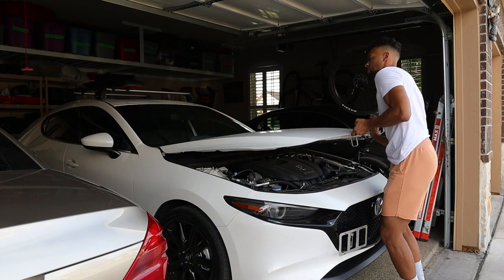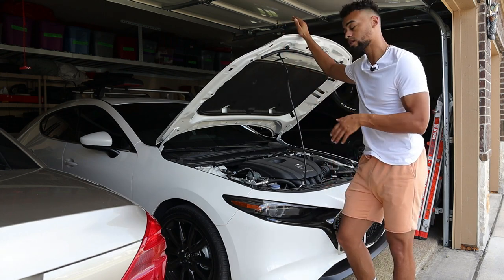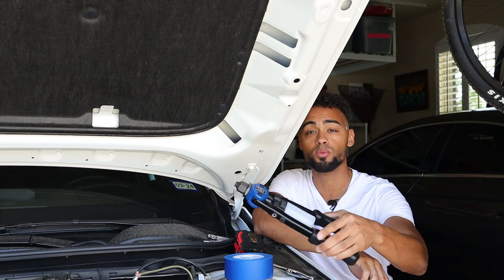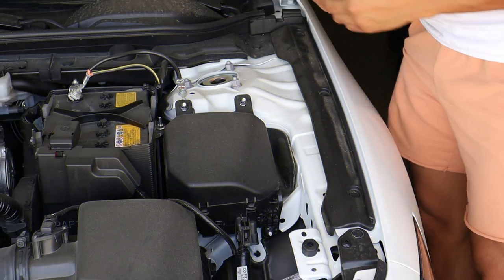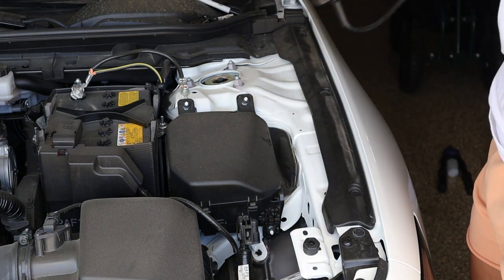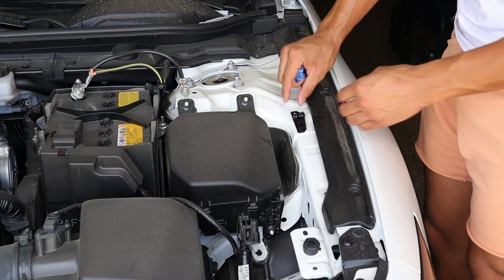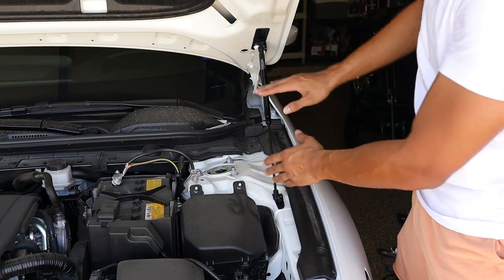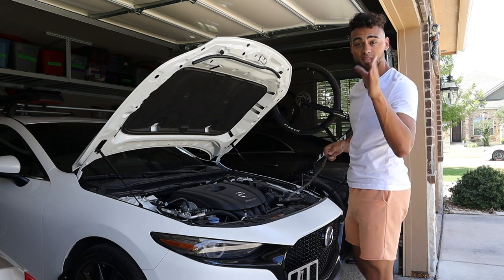You Need This For Your Mazda 3!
For this series I want to show you guys the latest releases and other small mods that you guys might find useful for your builds. Let me know if you have any mod suggestions that I might not even be aware of, that way I can add it to the series! Today's video we will be installing some shocks for the hood from Redline Tuning! Hope you guys enjoy the video and have a great day! Be sure to watch till the very end to see the final results! (2019+ MZ3)

Product Used In Video:
The Best Ceramic Spray Wax